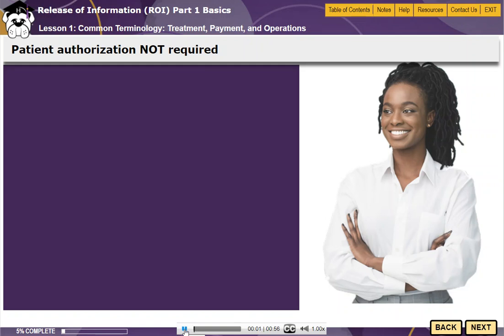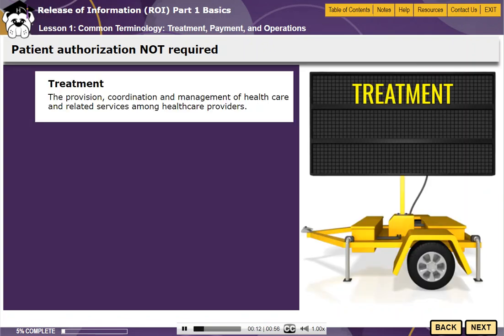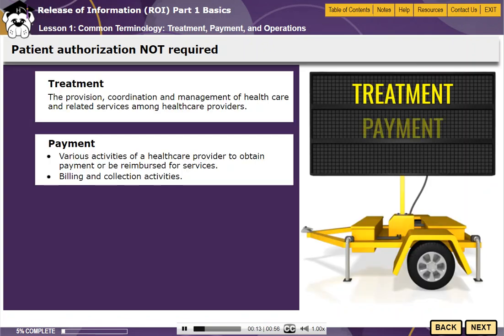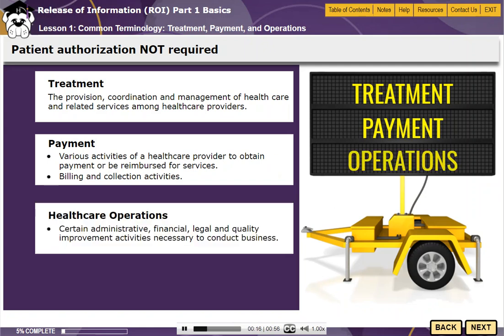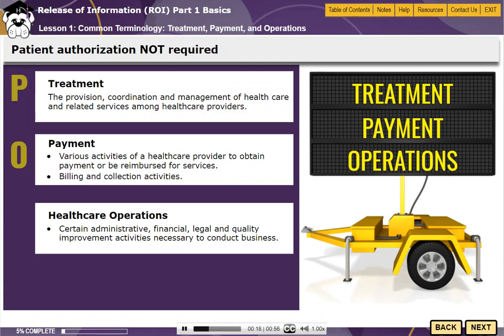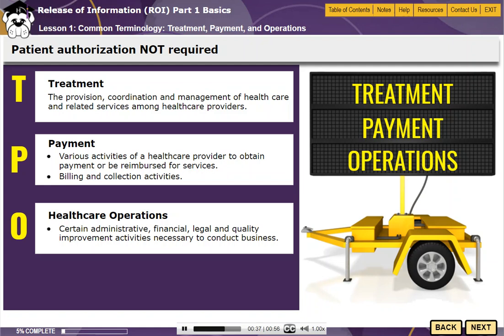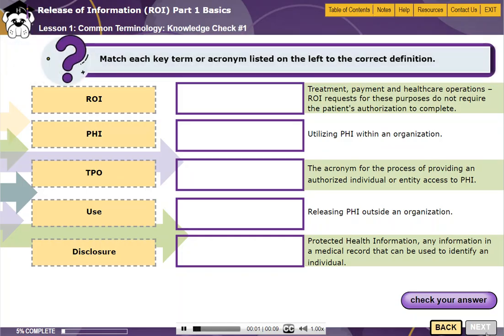HCGTV: Haugen Academy - Release of Information (ROI): Treatment, Payment, and Operations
Learn more about Haugen Academy's online course, Release of Information Part 1: The Basics